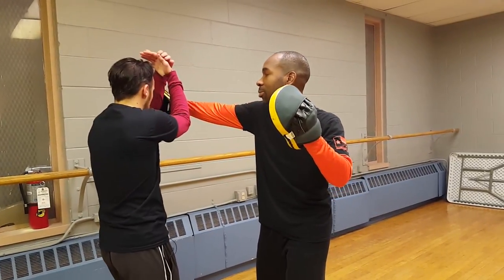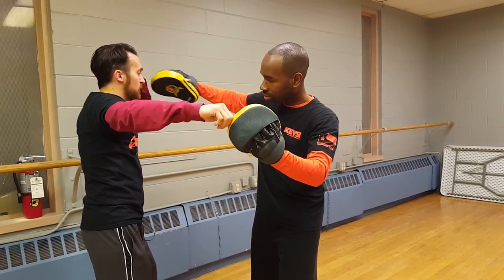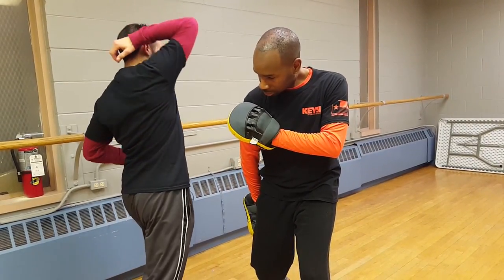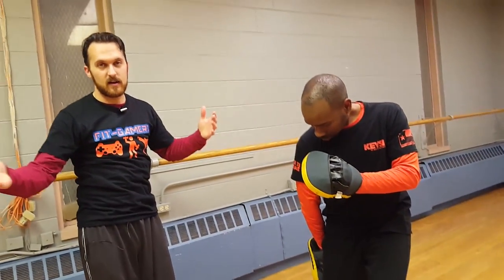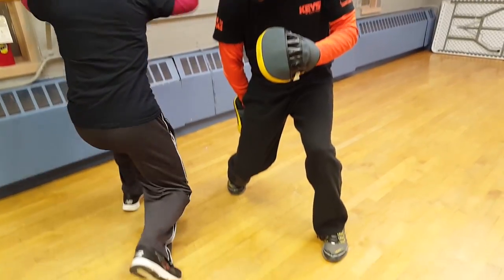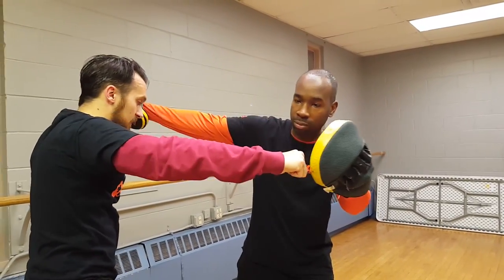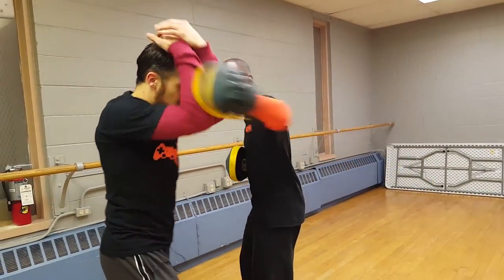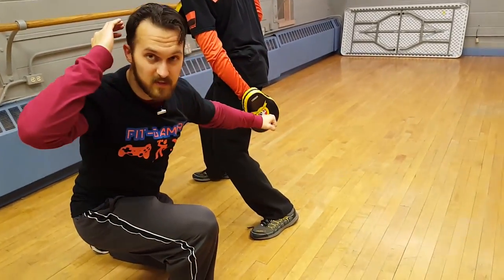KEYSI Fighting Method | Focus Mitt Drill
Hey FIT-GAMERS,

In this drill, we are taking a look at some techniques from Keysi, an awesome martial art that is used in films such as Jack Reacher! This focus mitt drill is a really fun as it works your coordination and you get a great workout once you ramp up the intensity. Have fun!